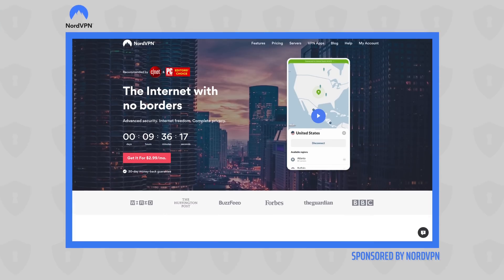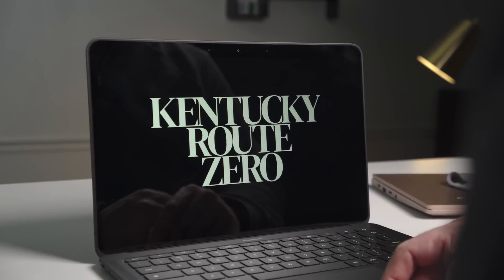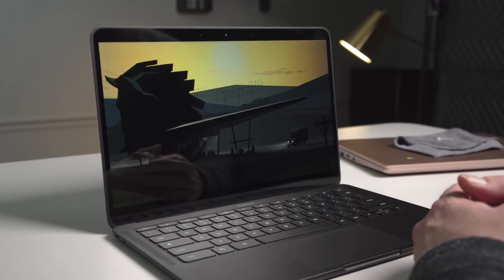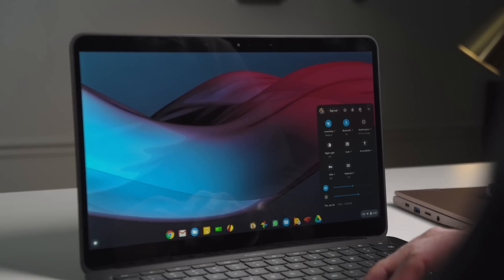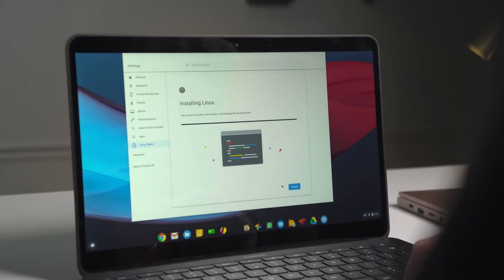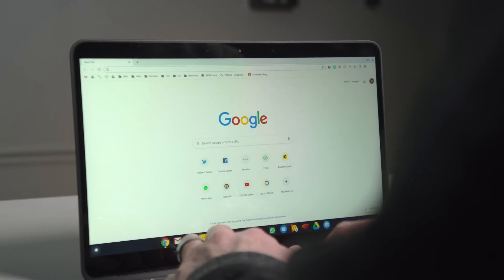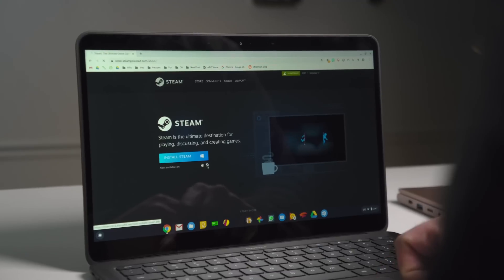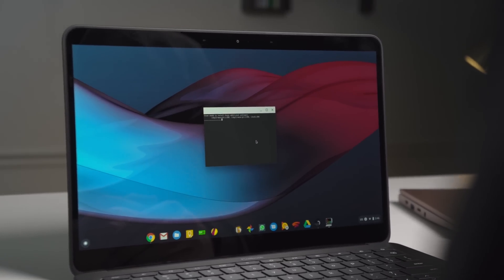How To Play The "Game of the Decade" On A Chromebook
We’re coming up on two years since Linux apps on Chromebooks became official. At Google I/O 2018, an announcement that Chrome OS would soon be able to run Linux applications via containters kickstarted a new wave of development for the Chromium OS developers. It was an exciting time and in the 20 months since, we’ve seen Google deliver on that promise and continue adding more and more features to Chrome OS’ Linux abilities.

Though the entire thing still isn’t completely ironed out across the board, it is fair to say that many Linux applications are very usable and very good on Chrome OS at this point. With this feature being more of a developer necessity, I’m unsure how smooth the overall app installation process will ever get. I can say it is a far cry from where it all started, and today we want to share with you how you can leverage this unique ability of Chrome OS to install and run what Wired and Polygon have labeled the most important game of the decade: Kentucky Route Zero.